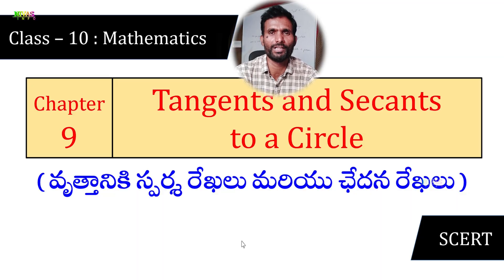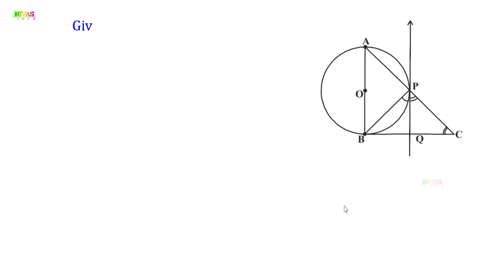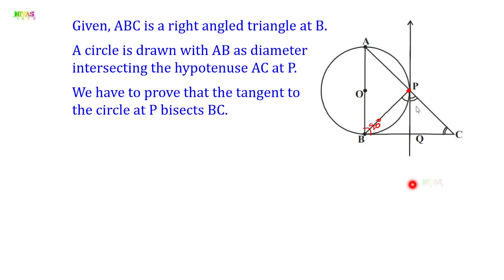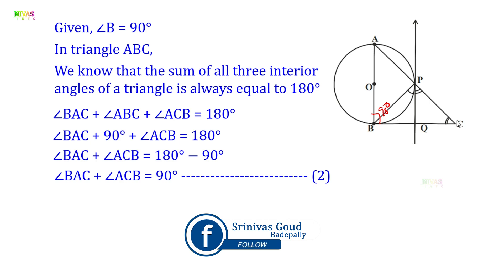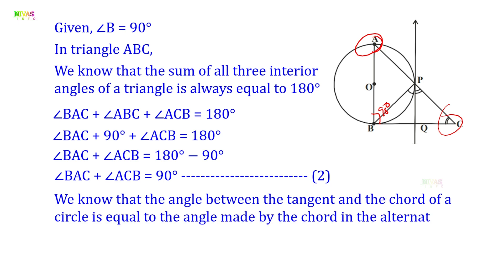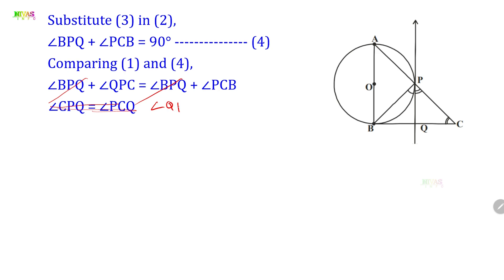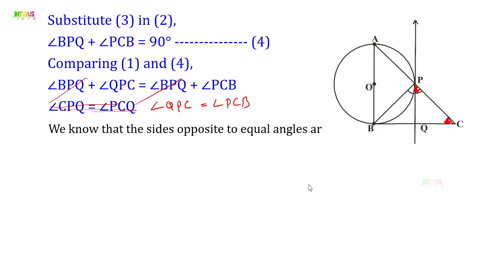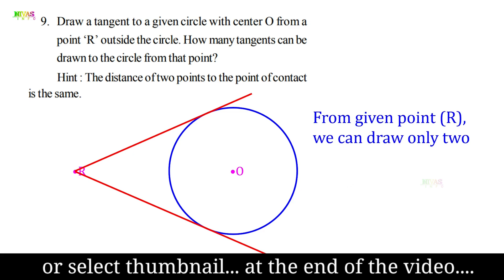Class 10 Maths | Chapter - 9 | Exercise - 9.2 | Q8 & Q9 | Tangents and Secants to a Circle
Note : If you search other videos on YouTube… Please add our channel name to found my videos… for example : “ nivas info Class 10 Maths Chapter 9 ”.
Chapter – 9 : Tangents and Secants to a Circle All Video Links👇
In This Video :
What is Tangent?